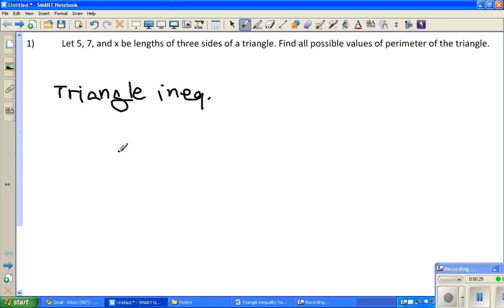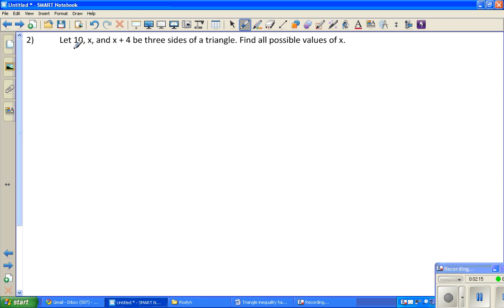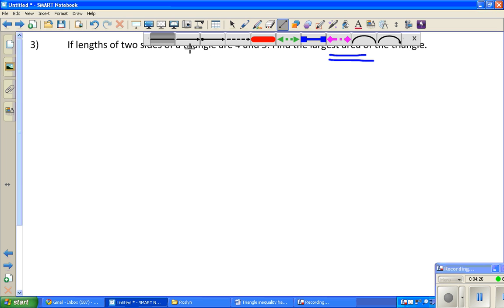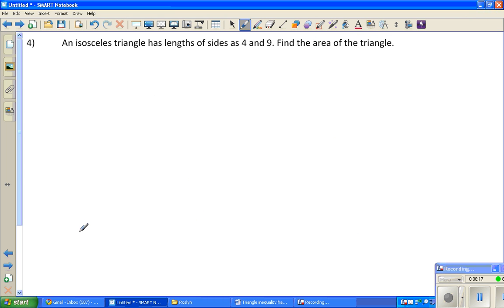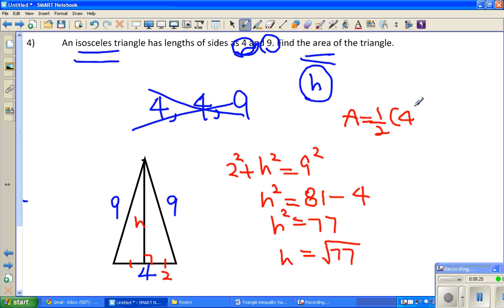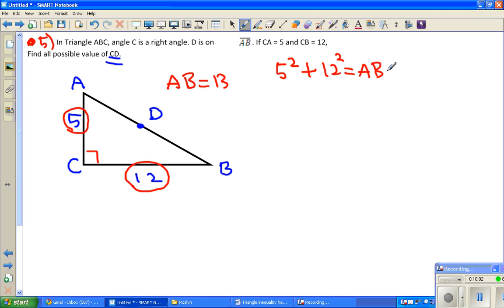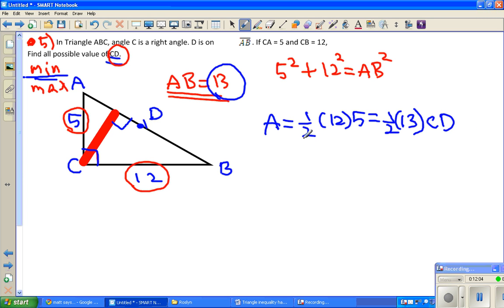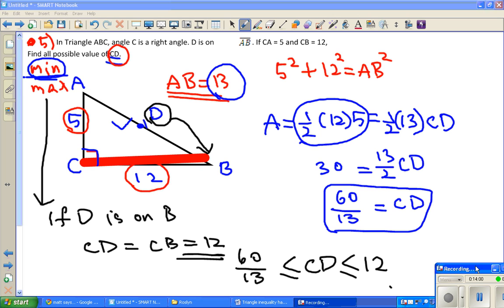Triangle inequality solutions